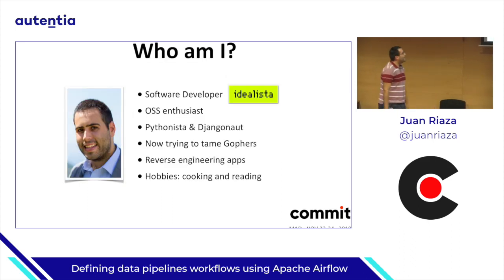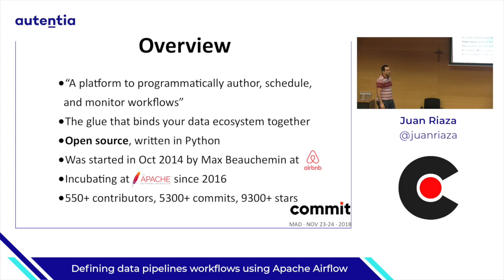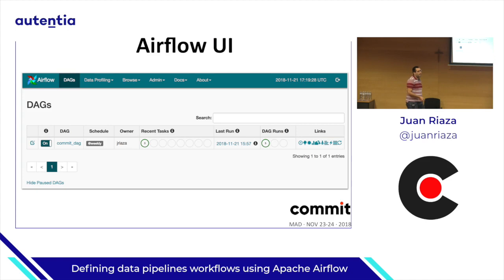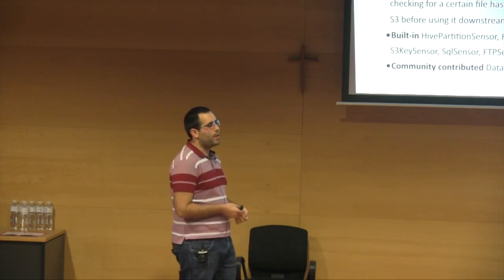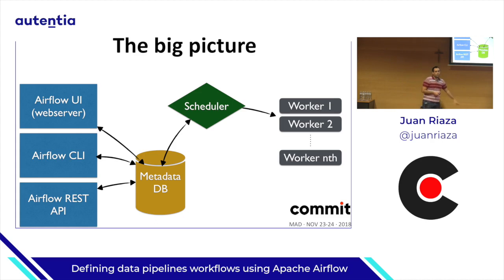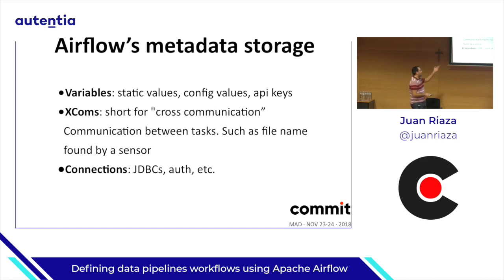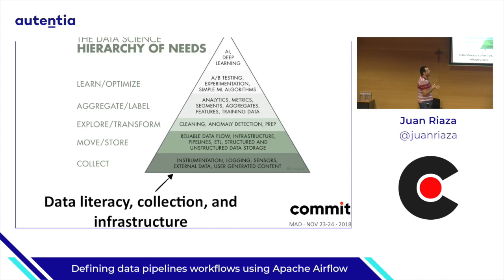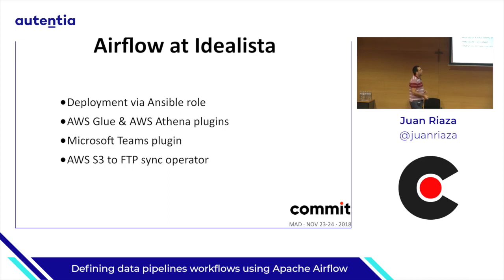COMMIT CONF 2018 - Defining data pipelines - Juan Riaza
Apache Airflow is a workflow automation and scheduling system that can be used to author and manage data pipelines. Workflows are defined programmatically as directed acyclic graphs (DAG) of tasks, written in Python .

At Idealista we use it on a daily basis for data ingestion pipelines. We'll do a thorough review about managing dependencies, handling retries, alerting, etc. and all the drawbacks.

¿Y si lo escuchas mientras vas a trabajo o te pones en forma?

¡Conoce Autentia!